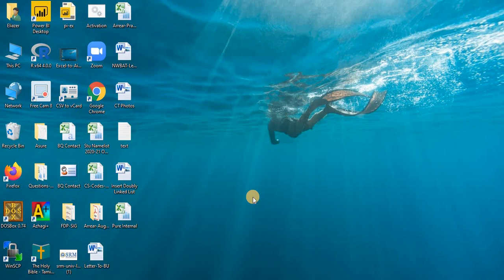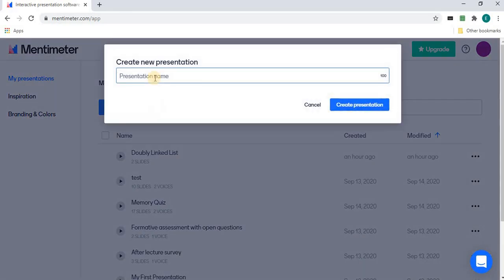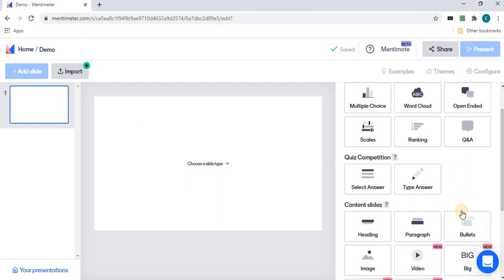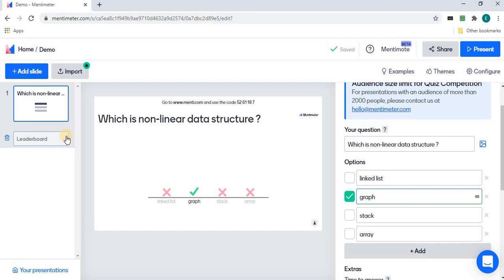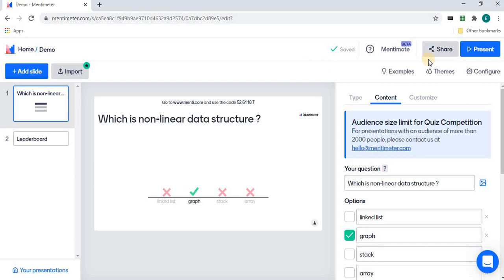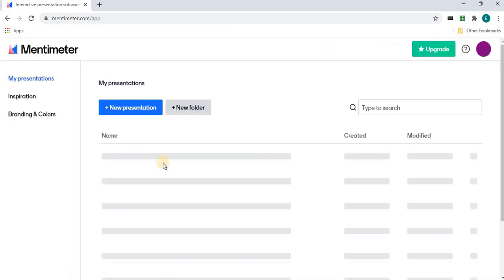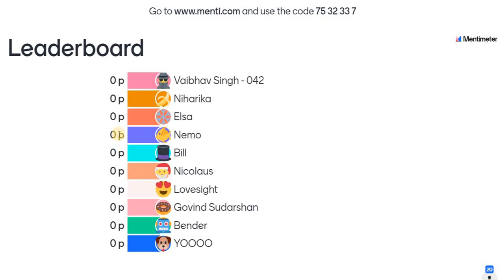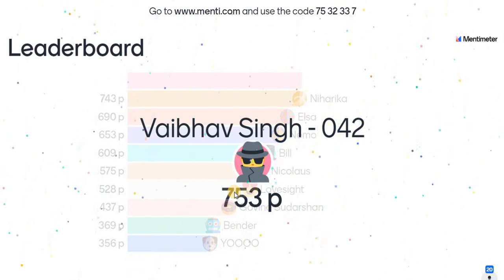Mentimeter for Interactive Online class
Interactive slide for Online class